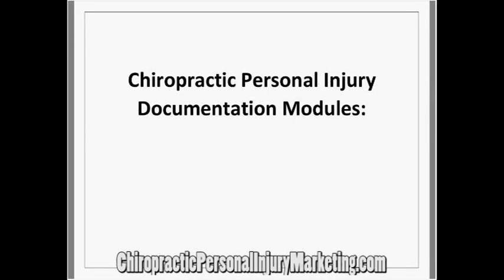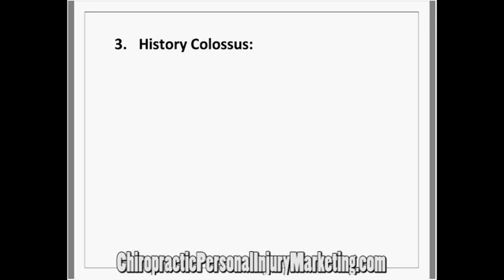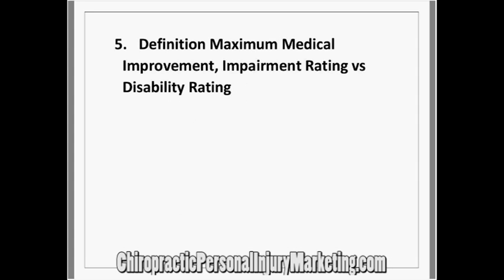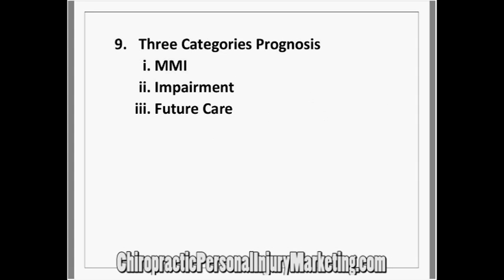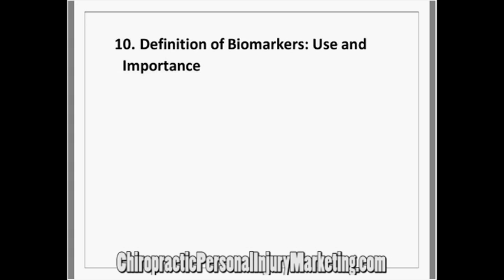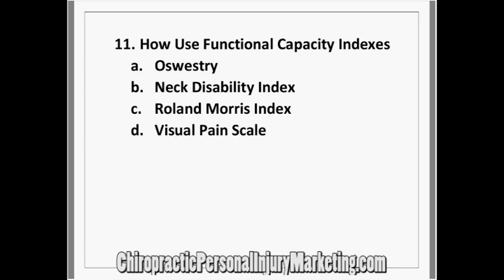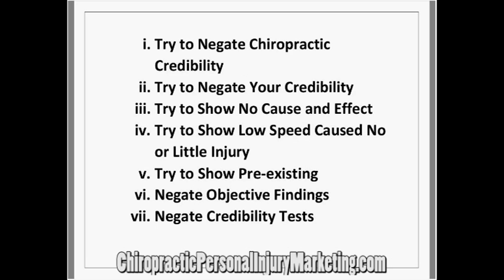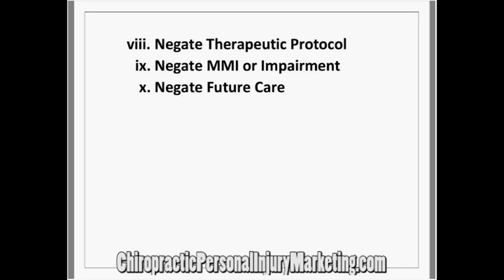Chiropractic Personal Injury Documentation